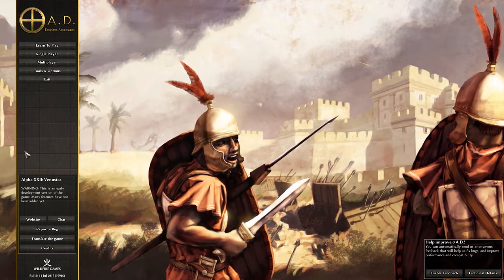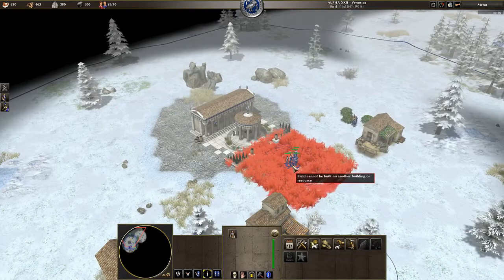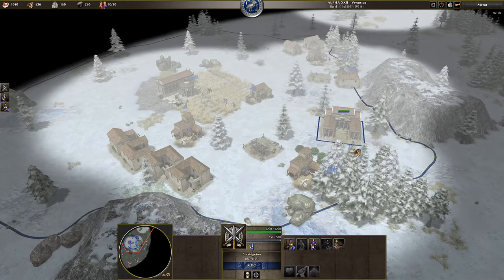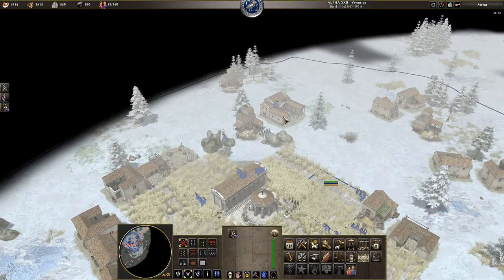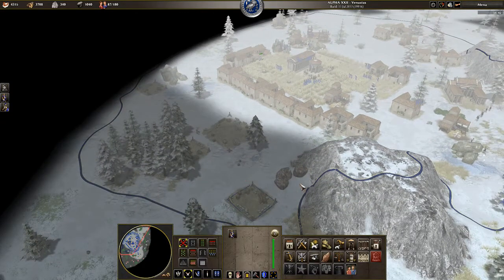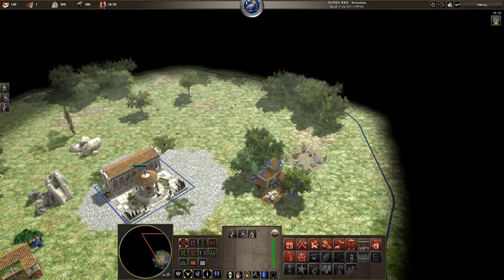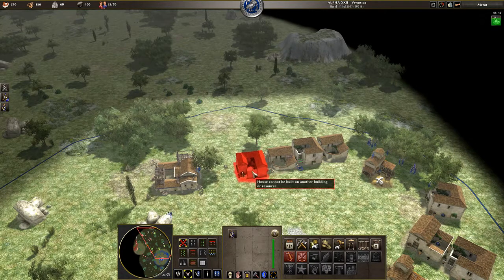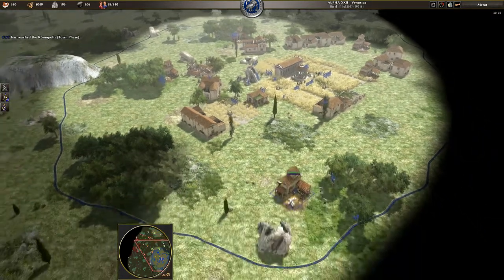0AD Build Orders Standard or Foundation Build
Hey guys, new series abound and I start going into the nitty gritty part of any RTS! Build orders. This episode I go over what I would think is probably one of the most standard, well rounded build orders for 0AD.